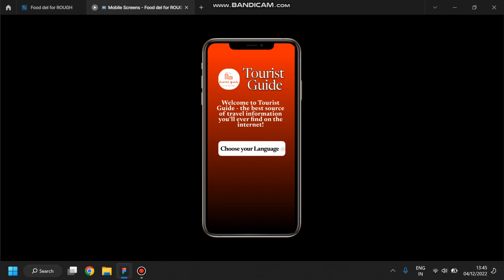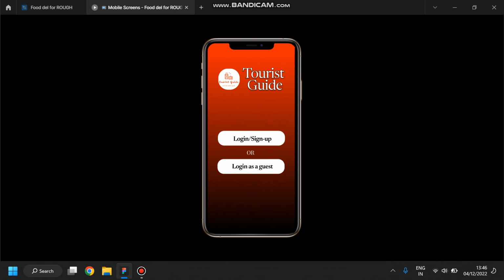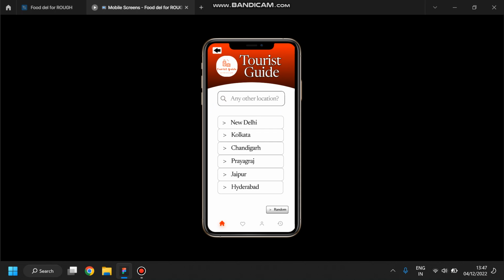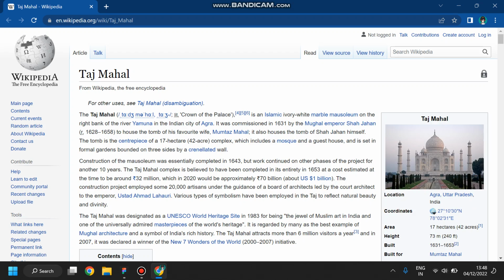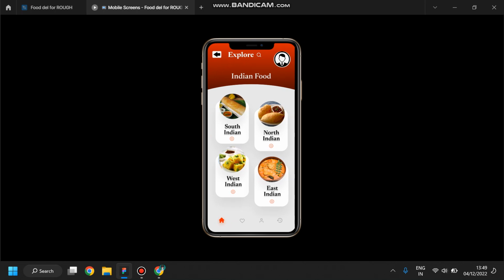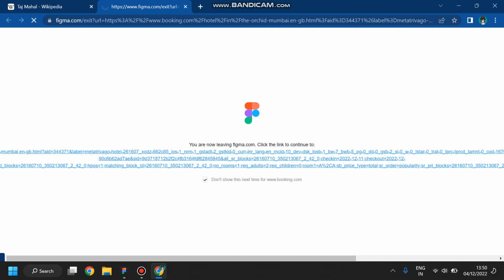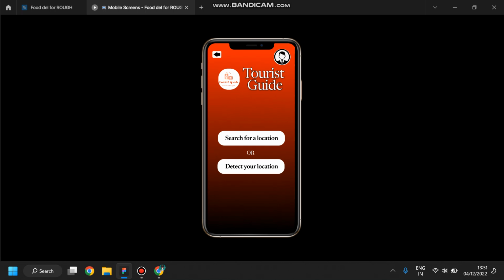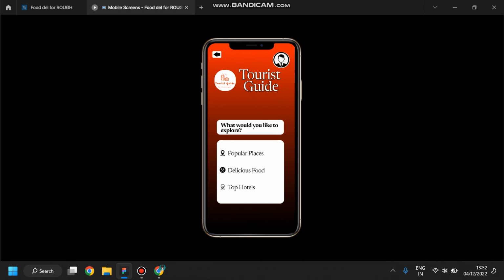Tourist Guide! A UI/UX Project by LittleCoders